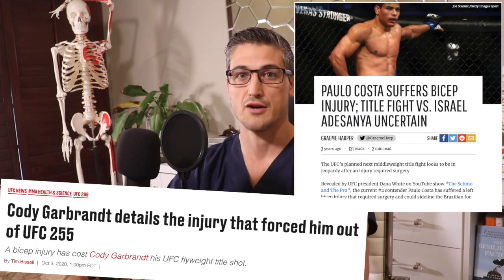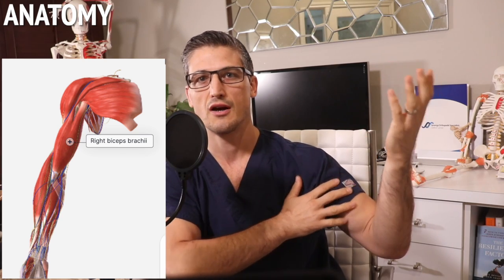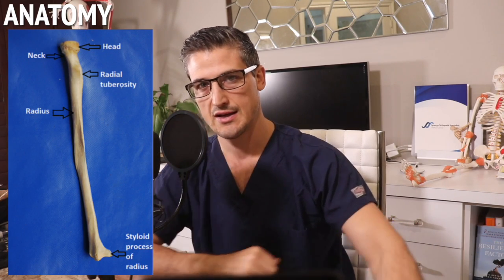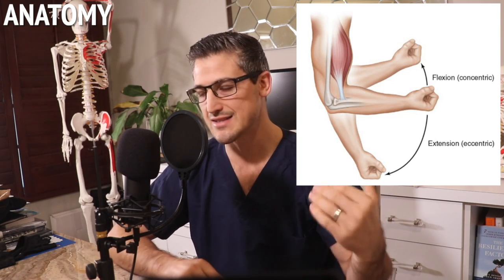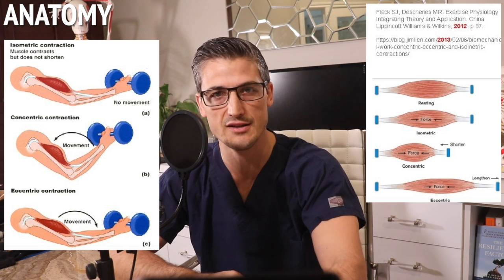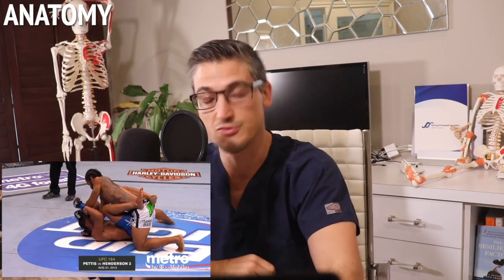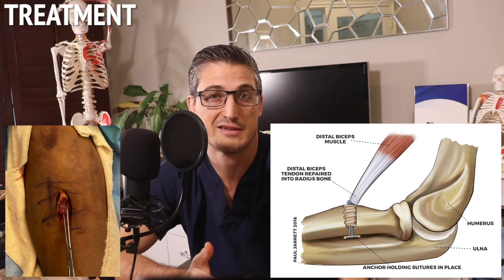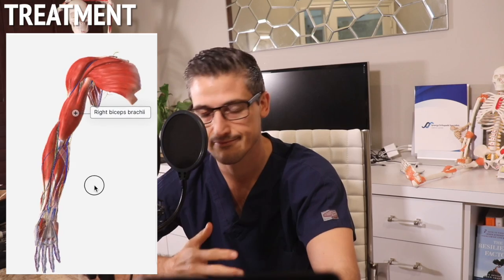Distal Biceps Ruptures and why they happen in combat sports (and how we fix them)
Tendons are the connection of muscle to bone. They are a crucial component in the chain of structures that allow our skeleton to move. Their failure by tearing is fortunately somewhat rare, but it certainly happens when we push our bodies to their limits.

Combat sports definitely push our bodies to their limits.  One of the more common tendons to fail is the distal biceps tendon.  This is the common tendon of the 2 heads of the biceps that crosses the elbow and attaches to our radius bone in the forearm.

It usually fails due to an eccentric load on the biceps (this means the muscle is contracting, but lengthening, which puts tremendous stress on the muscle and tendon). This can happen in situations where the flexed elbow is suddenly straightened like when someone is defending an arm bar or can happen when throwing a hook.

When the distal biceps tendon ruptures, we lose almost 50% of our forearm supination strength and 30% of our elbow flexion strength (while we think of the biceps as an elbow flexor, its most important function is supination).  We also have a very obvious deformity of the arm.

Surgery is usually recommended to fix these injuries.  The recovery takes months, but most are able to return to their normal activities once recovered.

for great images of biceps.

0:00 - Introduction
1:12 - Anatomy
4:40 - Injury
6:45 - Treatment
8:37 - Conclusion